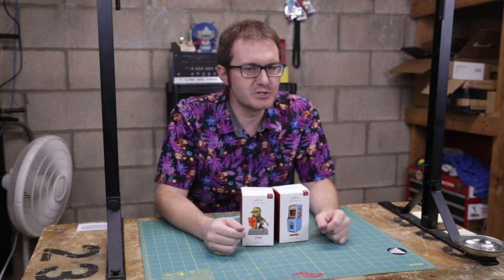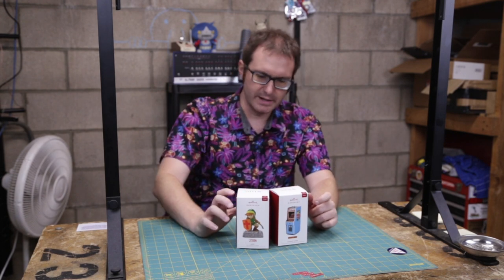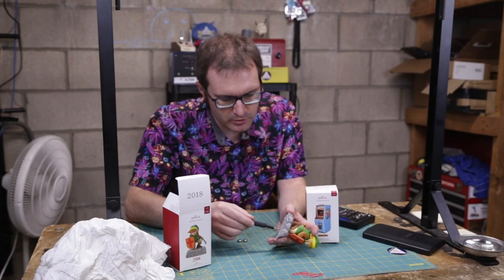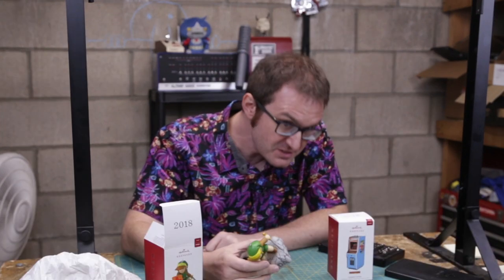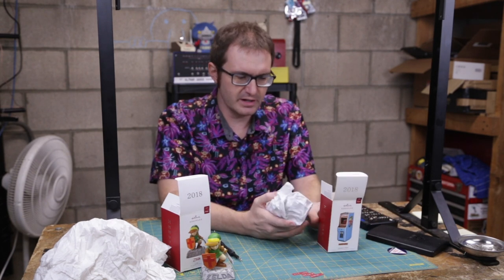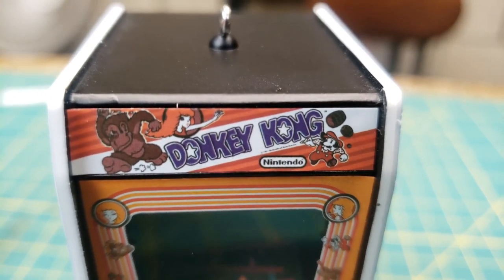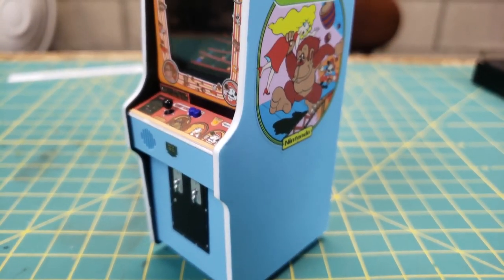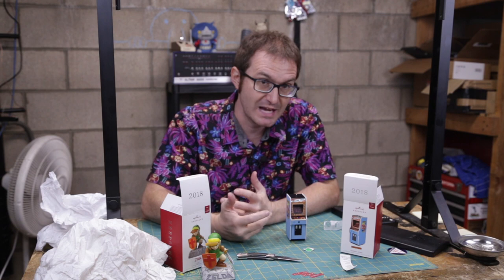2018 Hallmark Keepsake Nintendo Ornament Review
For a Very Special Element14 Christmas, I'll be building a project using one of Hallmark's Keepsake ornaments. But first, I've got to open them up and have a look at how they work. In this video, I'll be unboxing as well as reviewing the Donkey Kong and Legend of Zelda 2018 Hallmark Keepsake ornaments, showing their functions, and giving my initial thoughts.